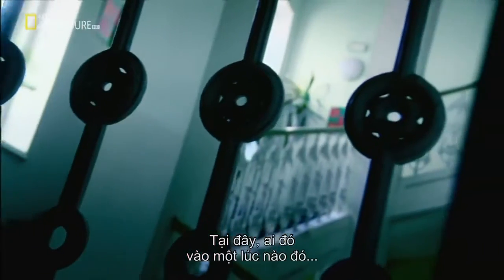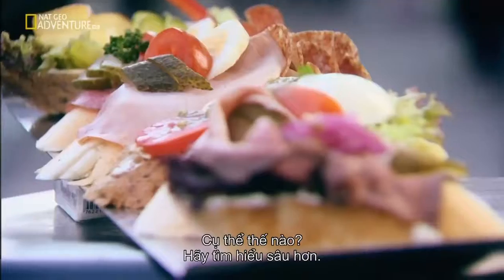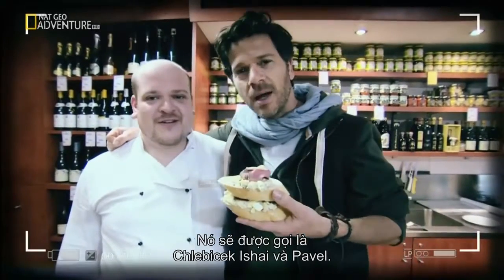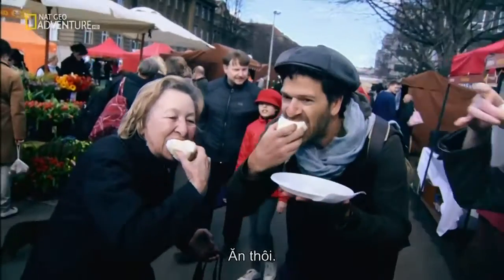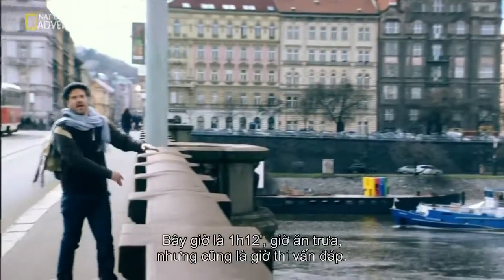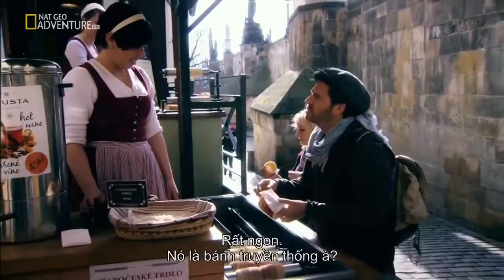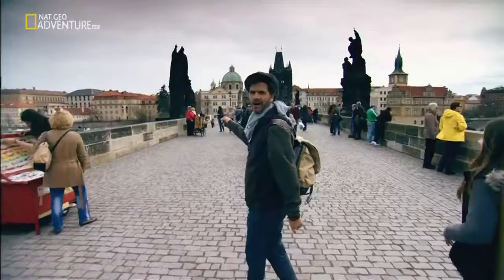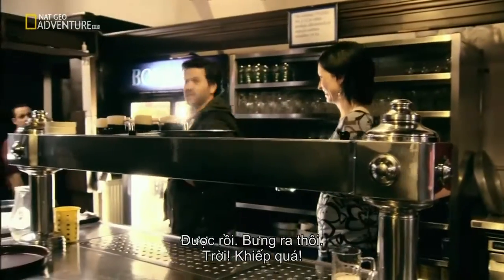Prague street food - street food and cooking